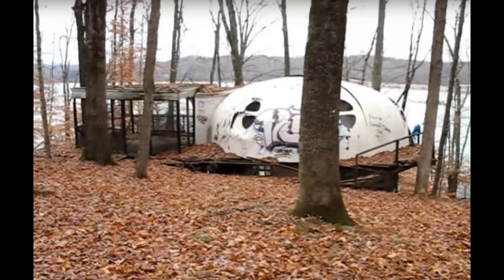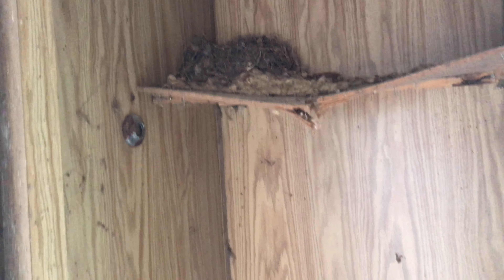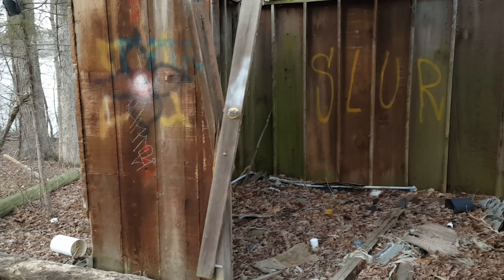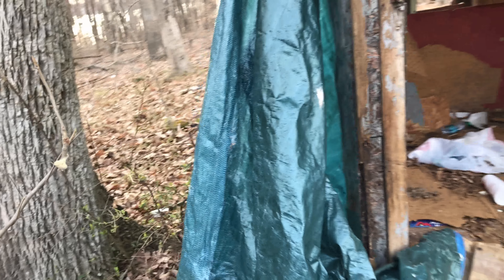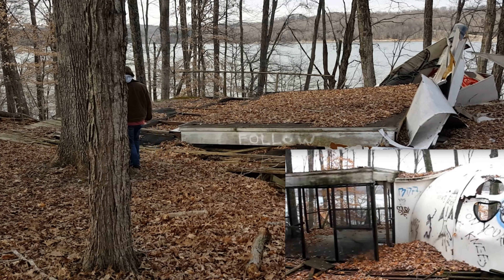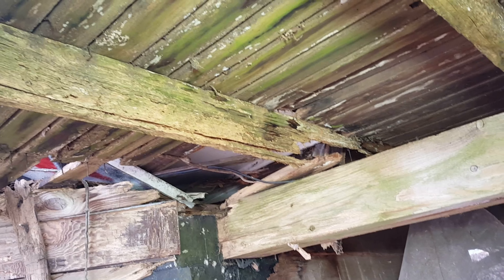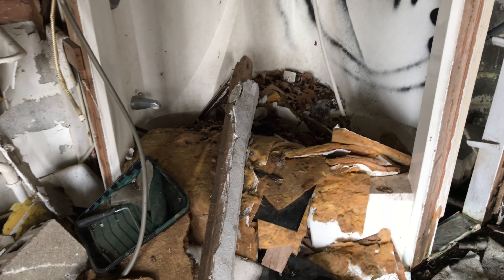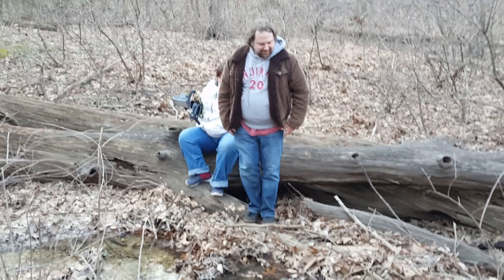4k Abandoned Cabin Rental in HORRIBLE condition... nature takes back what humans once built! 2017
We want to be followed by awesome viewers, like YOU!!! okay... even the creepy ones as well : ) 500 subscribers is our goal for 2017, will you be one of them?

I just it is true that nature takes back what humans build if they places are not properly maintained. that is this story that comes to you this week. Lake Monroe, Indiana - across the causeway to the right of cutright marina.